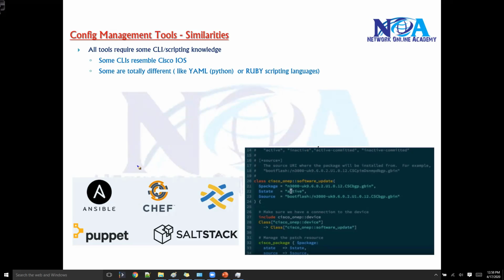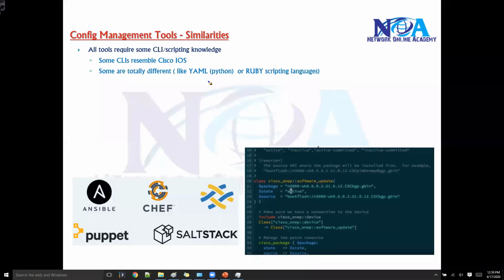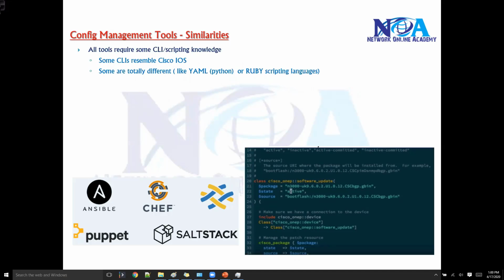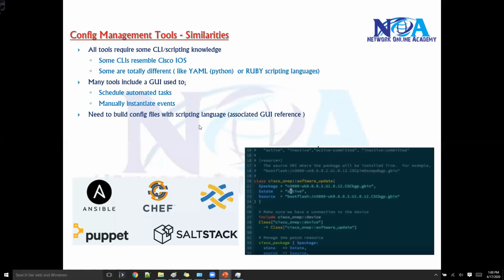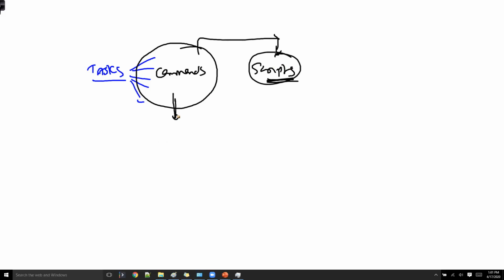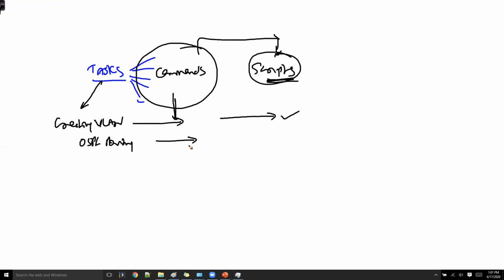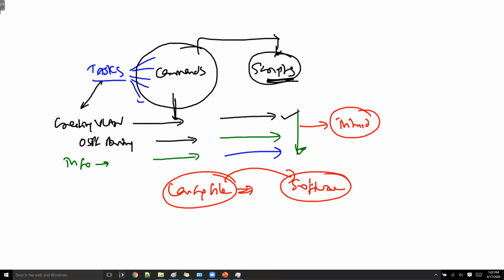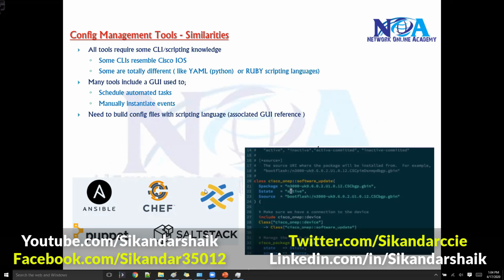"Exploring Similarities Among Configuration Management Tools"